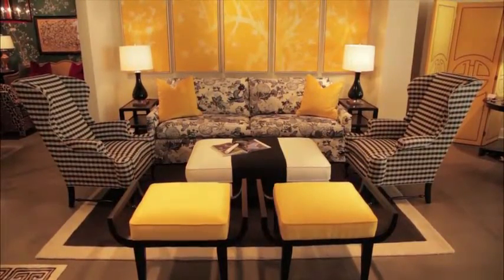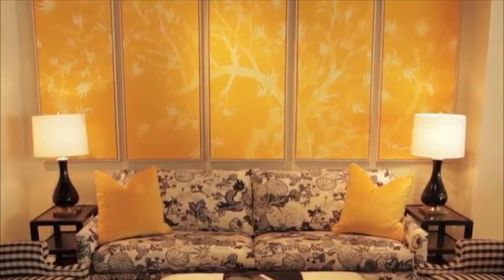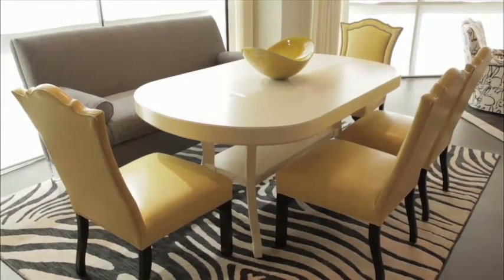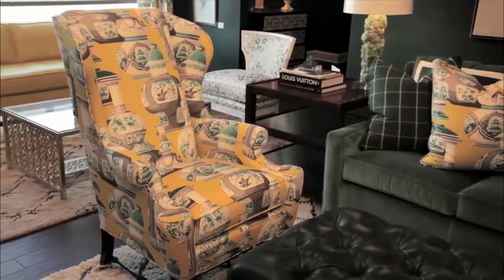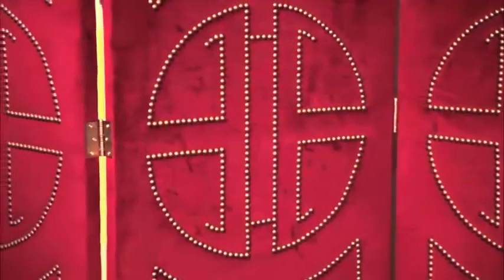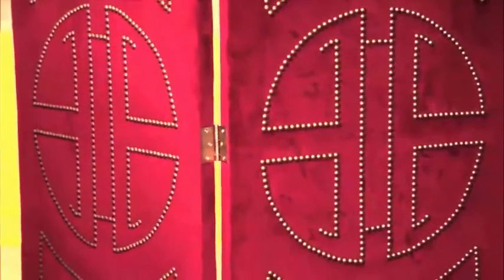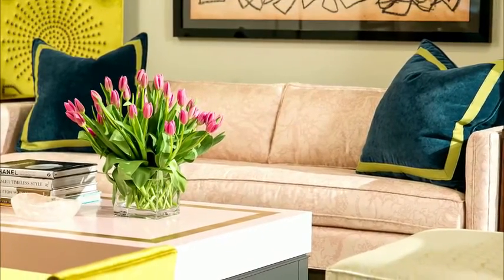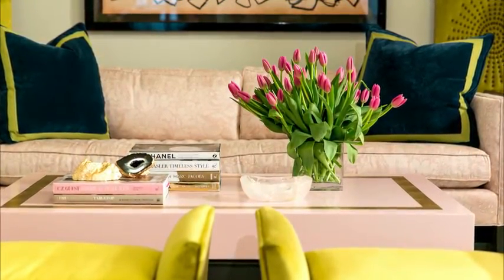Tobi TV: Color Trends for 2016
I'm known for working with color, so I get a lot of questions about what colors to use, what trends I see coming, and what the next "hot hue" is going to be! I get so much of my color inspiration from fashion, and New York Fashion Week wrapped up just a week ago. There were amazing looks on the runways that really gave me some great color cues. Let's take a look at the trends I think will be key this year!